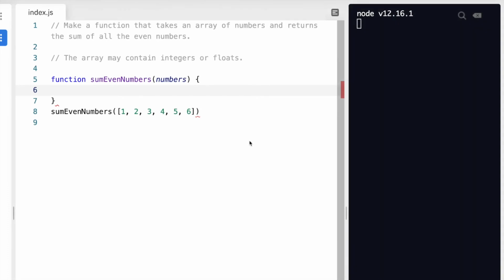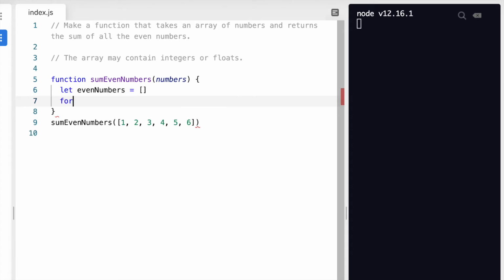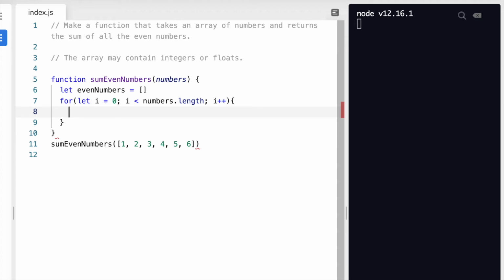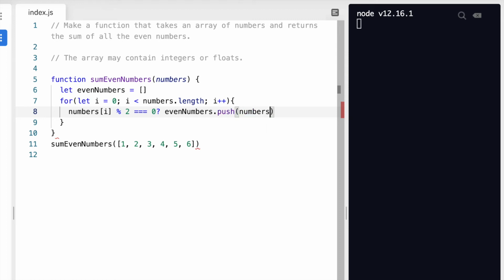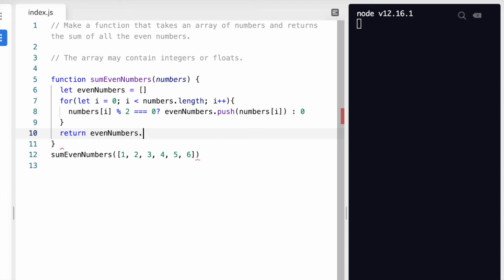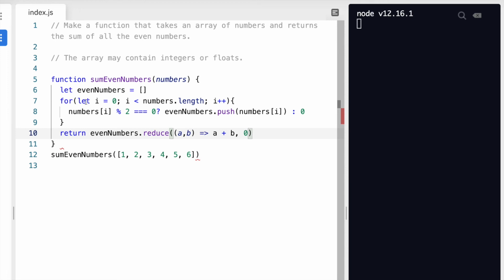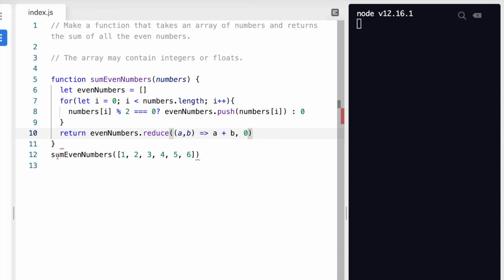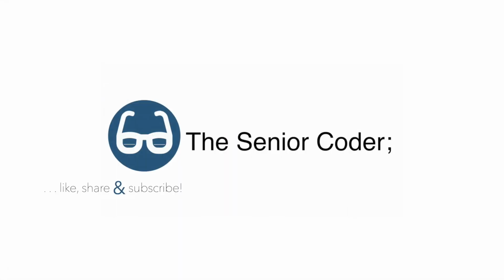Javascript - For loop and reduce function -- sum of even numbers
In this video we create a javascript function that uses a for loop and the higher order reduce function to return the sum of all the even numbers in an array.

Please post your favorite way or a better way to solve this problem - there is almost always a better way!